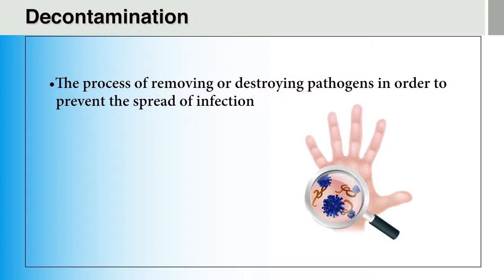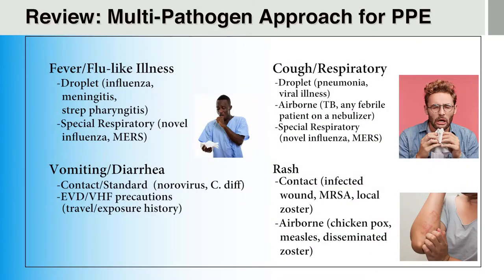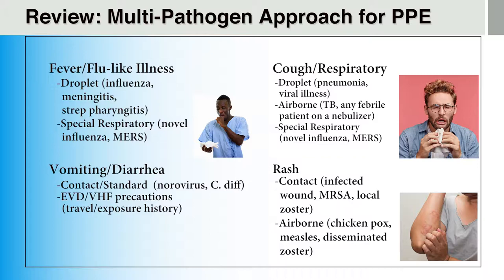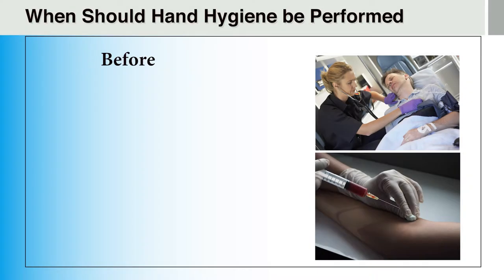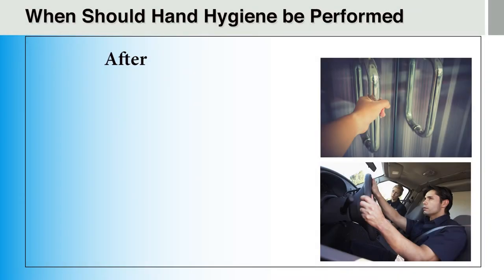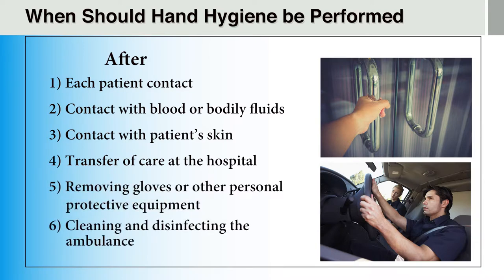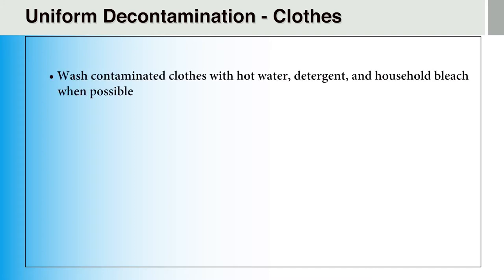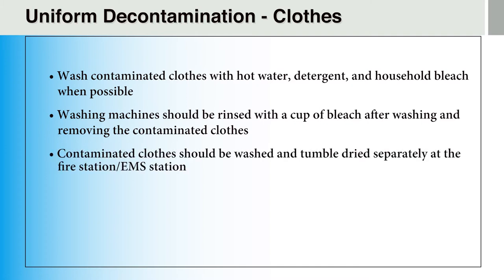Module 6: Decontamination of Personnel and Provider Care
Decontamination of Personnel and Provider Care